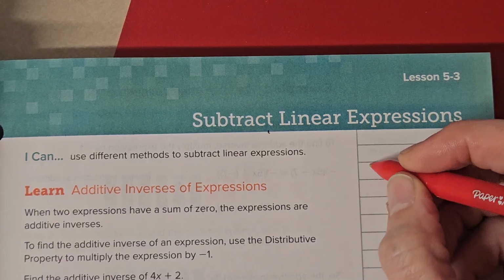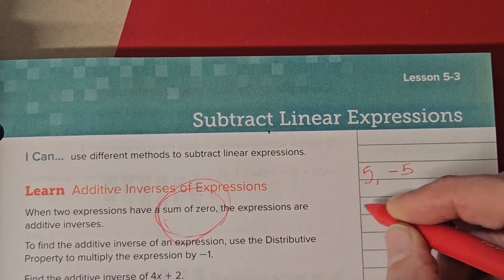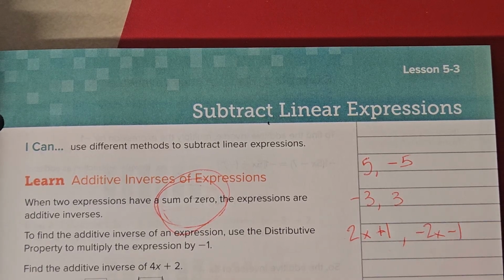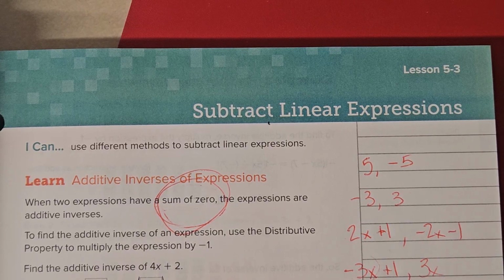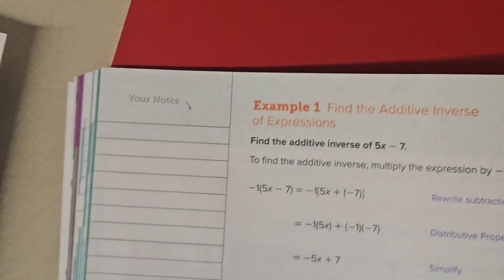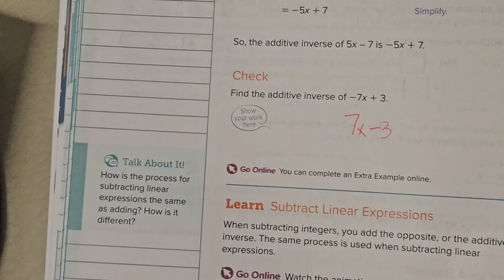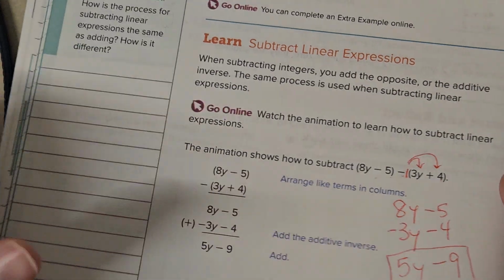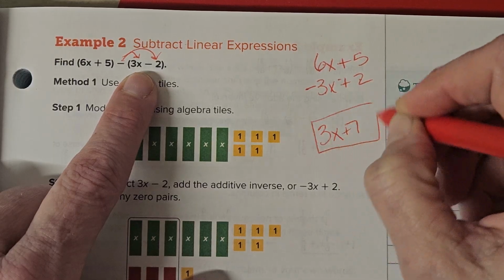McGraw Hill, Grade 7, 5-3